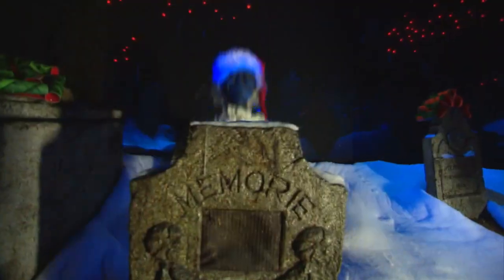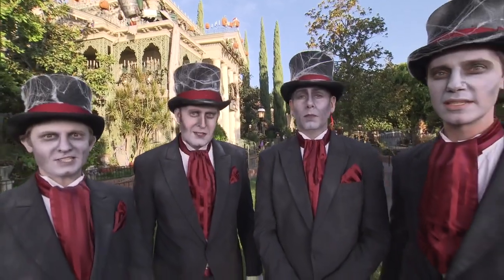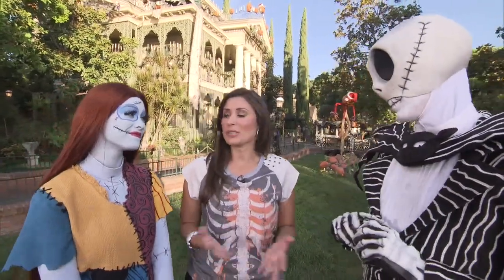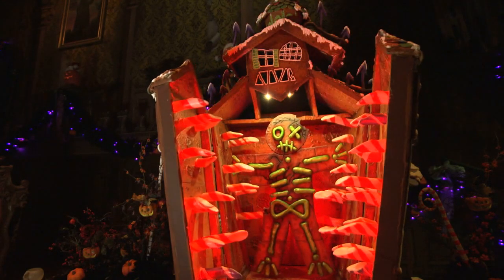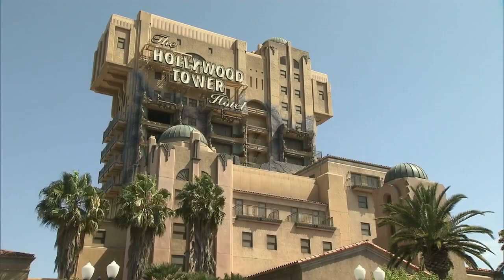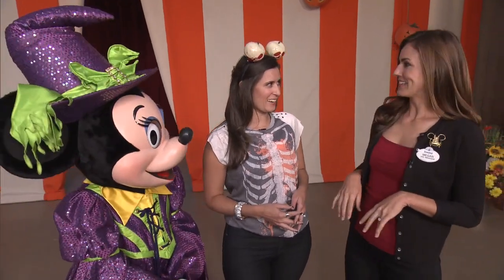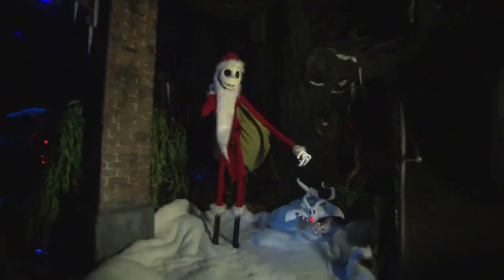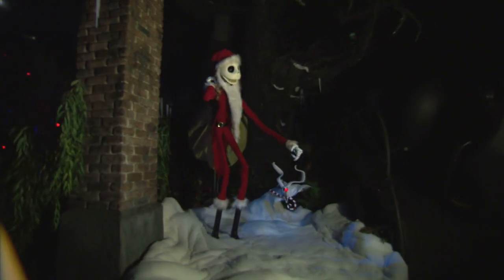California Life Celebrates Halloween Time 2014 at the Disneyland Resort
California Life's Audra Stafford chats with Jack Skellington & Sally about this year's creepy gingerbread creation inside Haunted Mansion Holiday. Plus, a look at the family fun at the Halloween Carnival at Big Thunder Ranch.